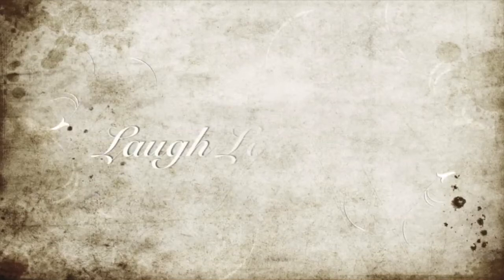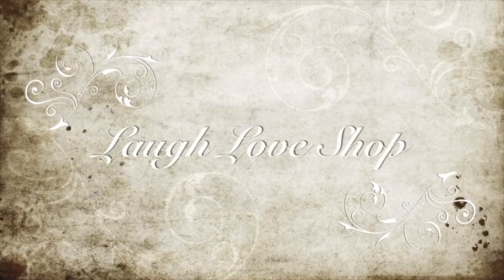Look Cute ALL the Time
Hey Guys! Here are my 3 quick-and-easy tips for looking presentable in 15 minutes flat (assuming the kids don't interrupt).

Ipsy Drive Info:
I'm collecting unwanted ipsy cosmetic bags and any unused products to create blessing bags for my local women's shelter.

Use my link to sign up for ipsy and help a girl out!!